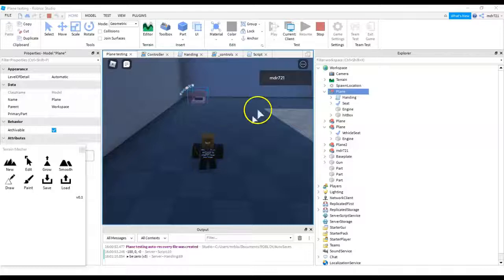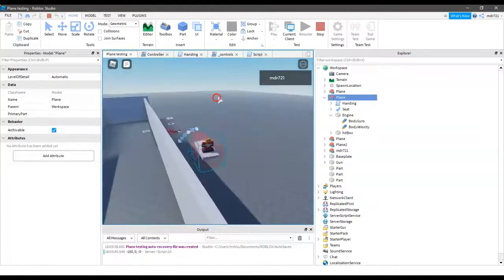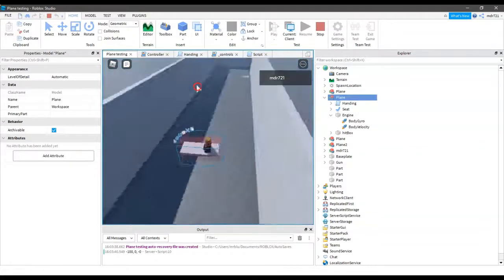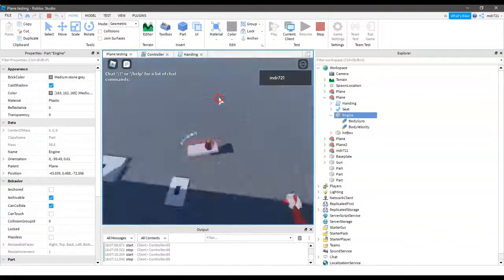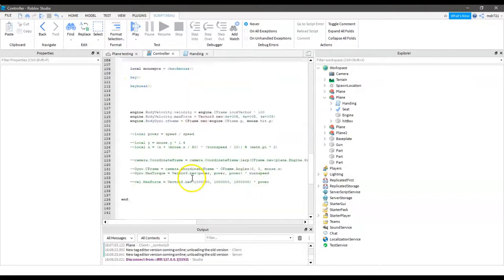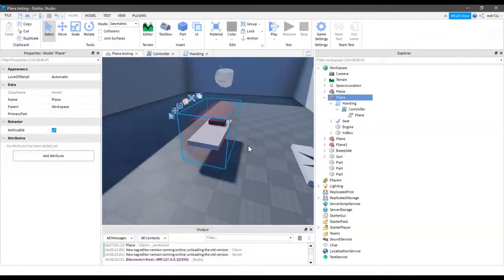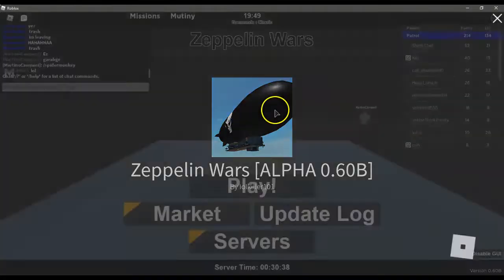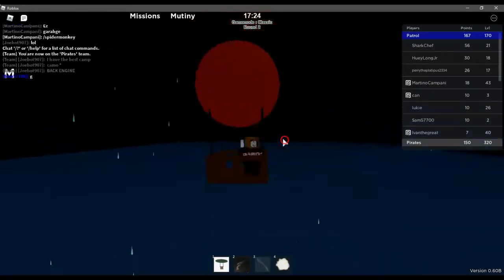Roblox studio plane tutorial or a rant